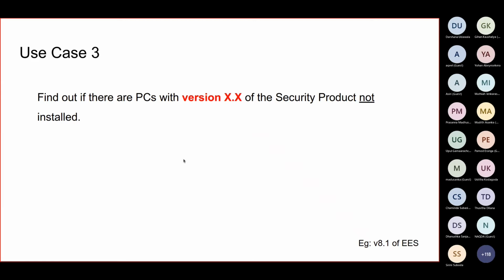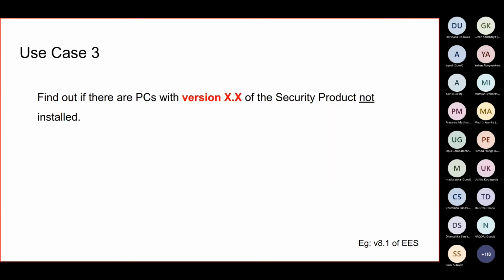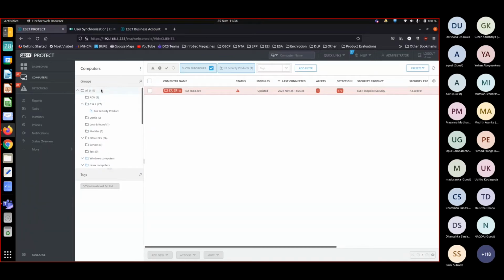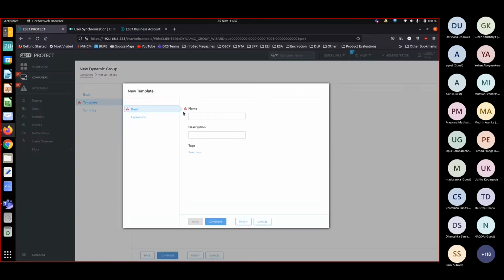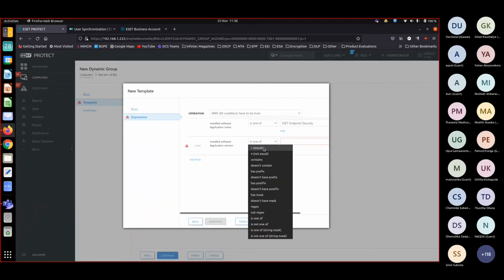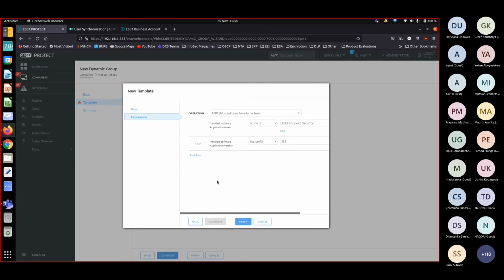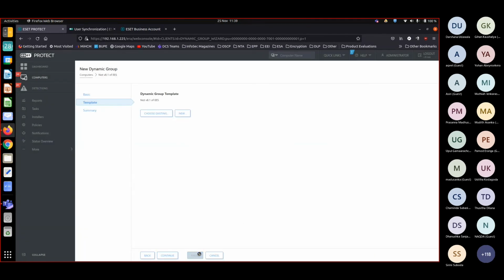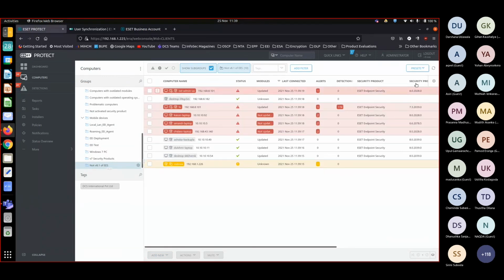Group all endpoints not running the latest version of ESET Security Product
ESET PROTECT Administration Training
Use Case 3
Upgrade, Migrate ESET Endpoint Security Conveniently
Ease upgrade